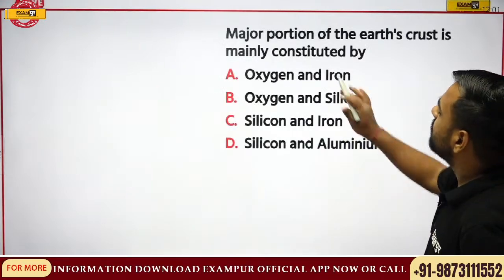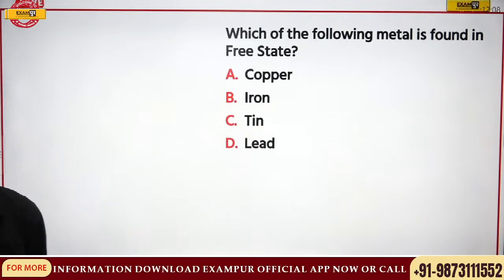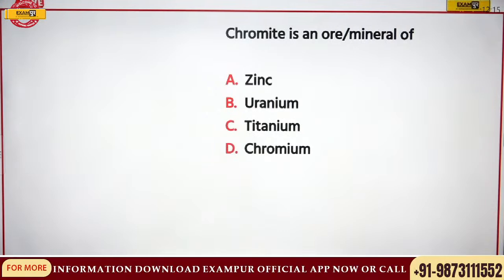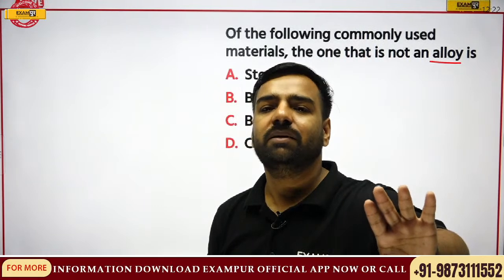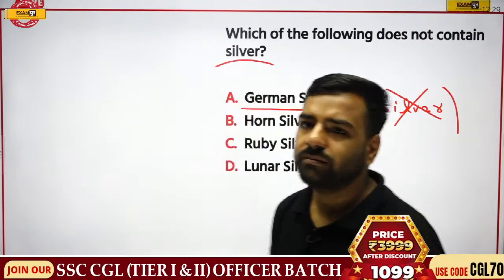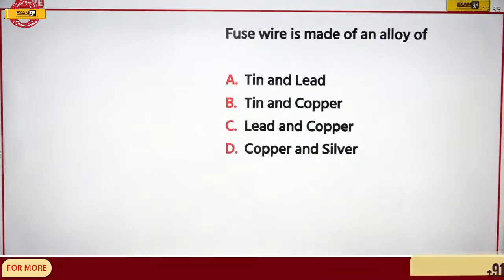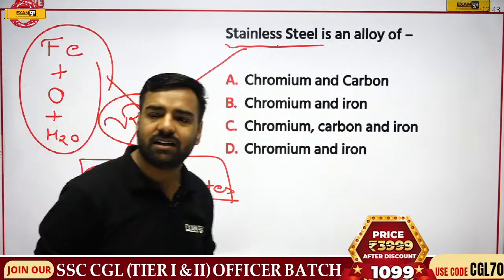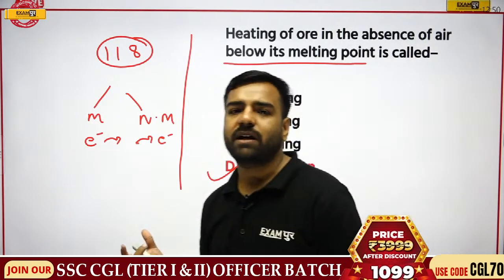SSC - CPO/CHSL/STENO | SCIENCE CLASSES | SCIENCE PREVIOUS YEAR PAPER FOR SSC EXAM | BY DEEPMANI SIR